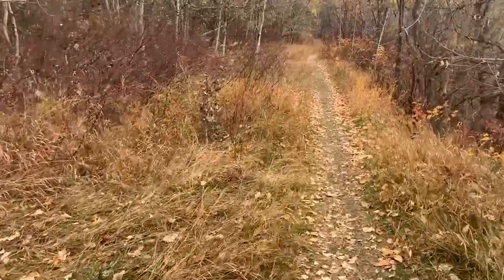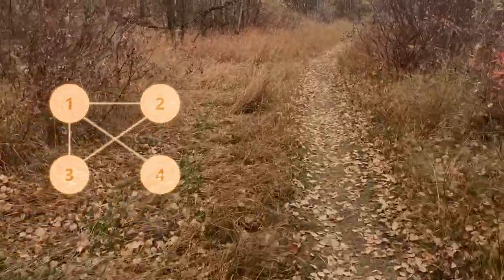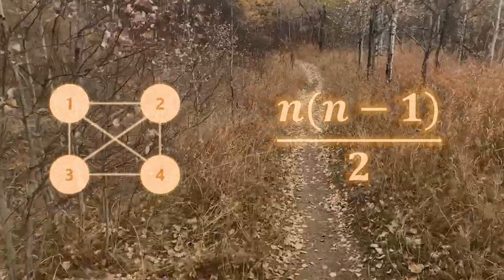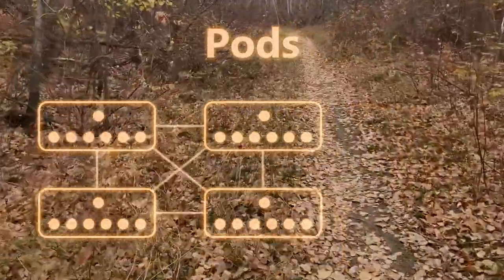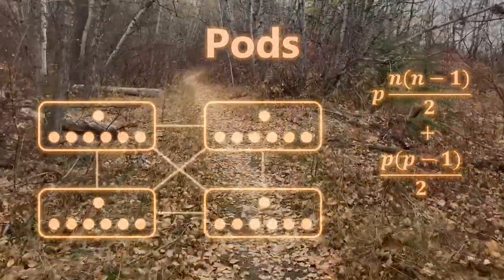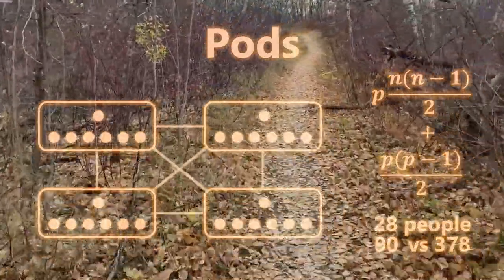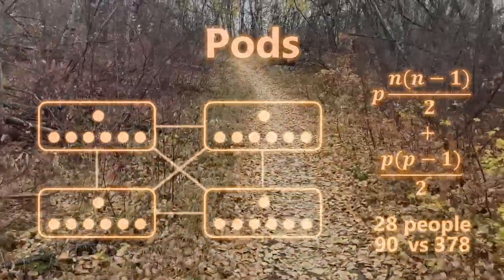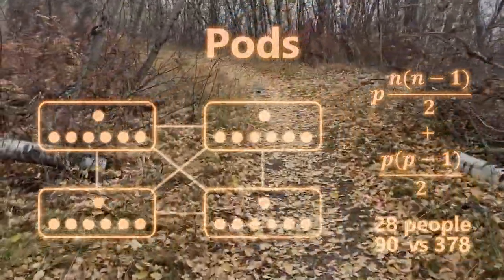Team Structure in gamedev - The Basics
You are always going to have a structure to your team.
If you aren't choosing one, one will naturally rise from the chaos.
You may not like the result.
Gamedev, with its disparate disciplines and personalities, has a lot of different factors.
While your structure is one of the basics of your team, it needs to be monitored and evaluated over time.
Math again?!

Chapters:
0:00 If it ain't broke, don't fix it
2:33 Flat Structure
4:38 "Flat" Structure
7:19 Pod Structure
9:43 Pillar Structure
12:05 Flat Can Go SOMEWHERE Fast
13:54 Micro-autocracies
14:57 Discipline vs Feature
17:28 Matrix Structure
21:39 What Got You Here...
22:29 Dunbar's Number